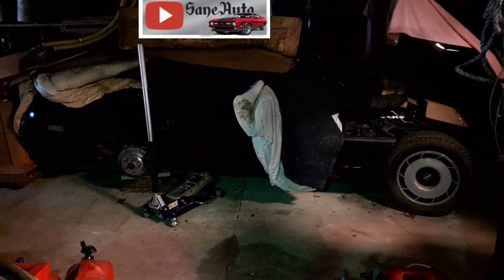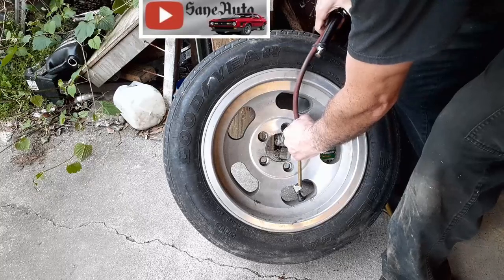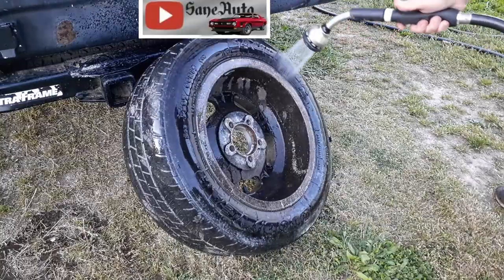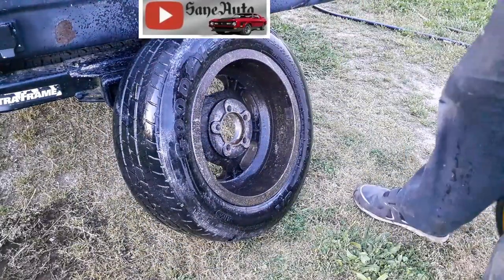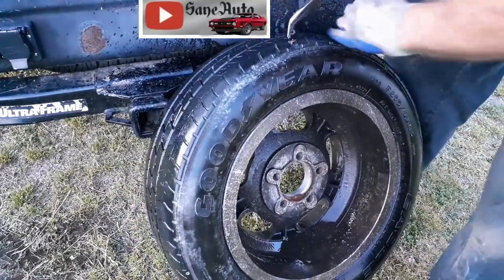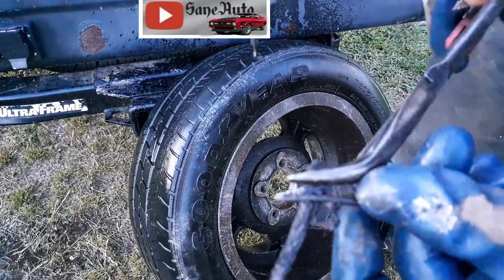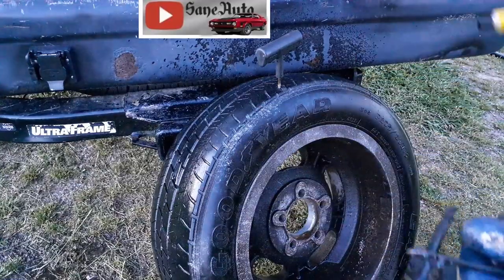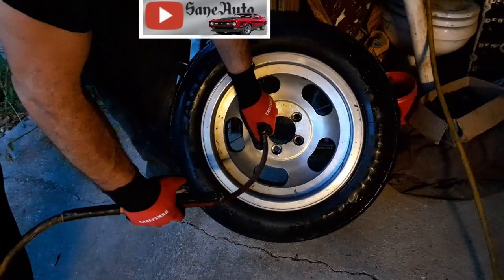How to fix a leaking Classic car tire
Favorite Tools:
1) Milwaukee Fuel Impact wrench
2) Milwaukee 3/8 Ratchet 55 Ft-Lbs
3) Ryobi cordless ratchet P344
4) Ryobi 3/8 cordless impact wrench
5) Great starter socket set
6) Victor Allen Coffee
7) Black and Decker cordless
8) Easy entry-level code scanner
9) Blutooth Scanner OBD2 code reader $20
10) NOCO Boost HD GB70 Lithium Jump Start Battery Booster

Supplies:
1) Dielectric Grease
2) Antisieze
3) Thread-locker Loctite
4) Transmission assembly lube
5) Rislone Zinc oil additive

1) My favorite tool for channel growth is Tube Buddy.
2) HP Pavilion 15 CC Intel Core i7 8850U 12GB Ram 1TB Hard-drive Touch Screen Laptop 8th Generation Intel Core i7-8550U Quad-Core Processor 1.8Ghz, (4GHz with Intel Turbo Boost)/ 12 GB DDR4-2133 SDRAM Memory/ 1TB 5400RPM SATA Hard Drive
3) Nikon D3400 DSLR Camera
4) GPS Promark Shadow drone
5) 3 Axis stabilizer
Editing Software